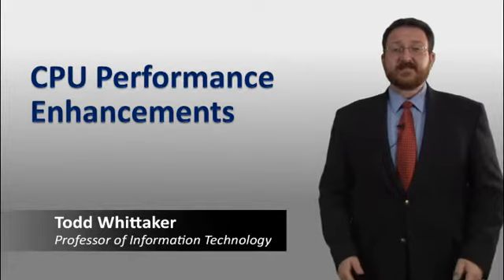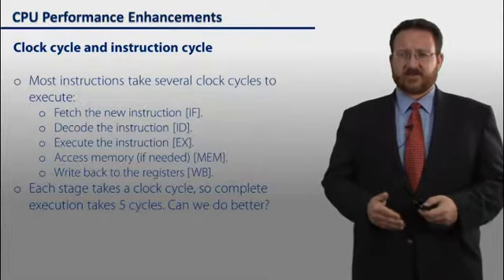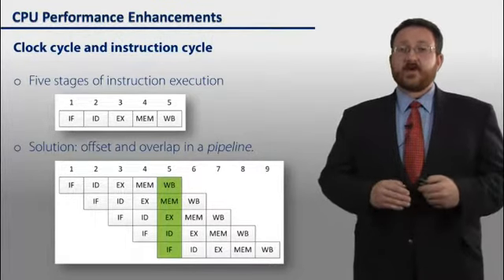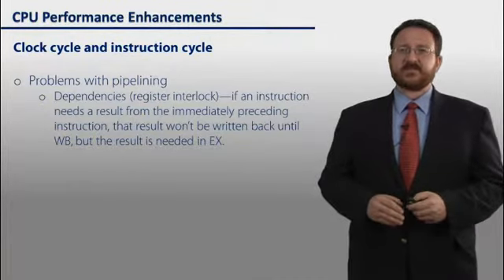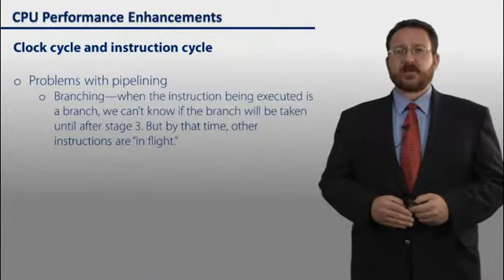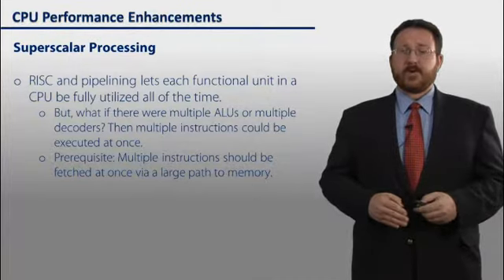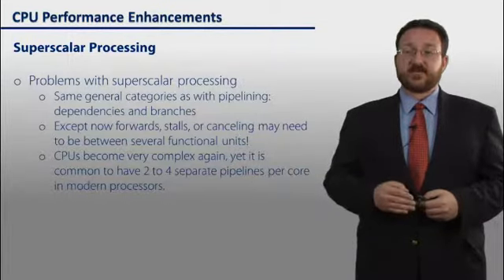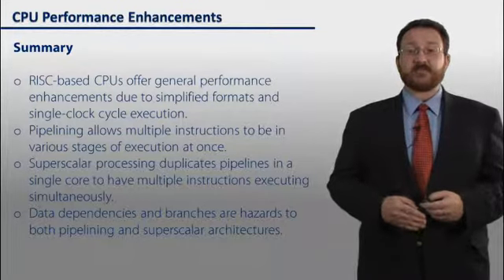IT 110 wk09a CPUPerformanceEnhancements SEU